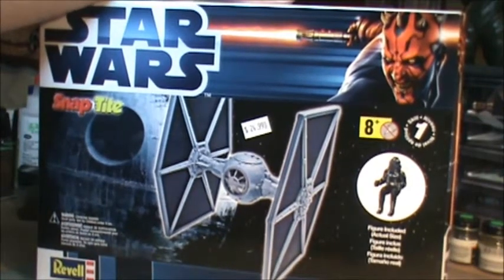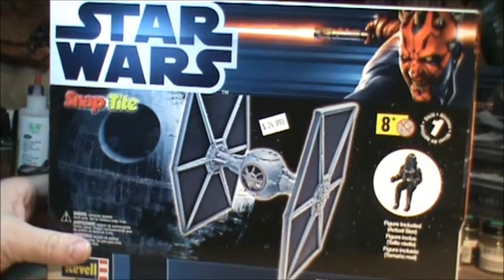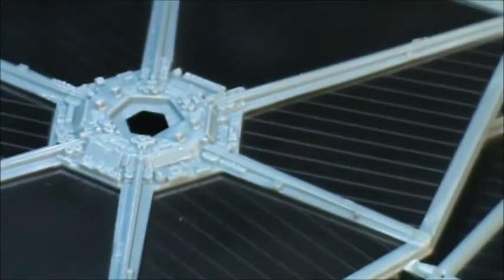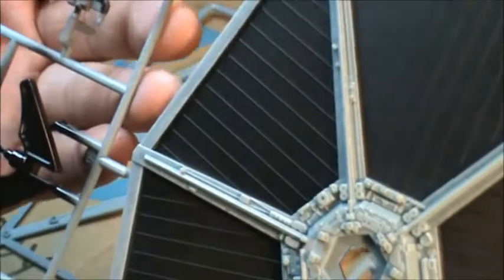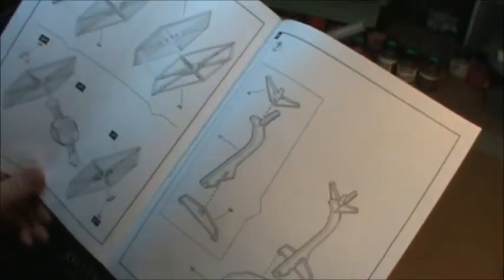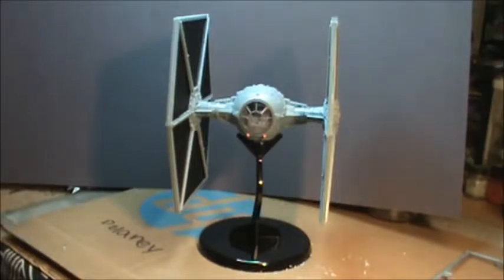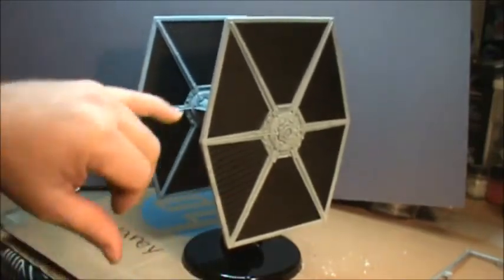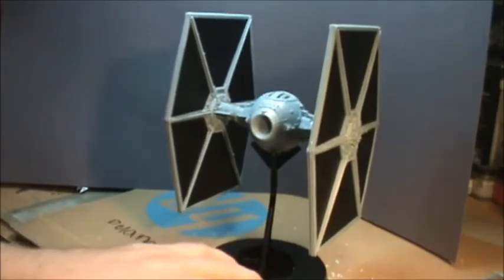6:41 KIT REVIEW & BUILD Revell's Star Wars Tie Fighter Snap Kit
In this episode we do a kit review of the Revell Snap Tight Tie Fighter, and we get a little carried away.